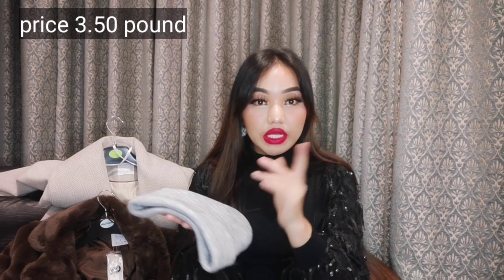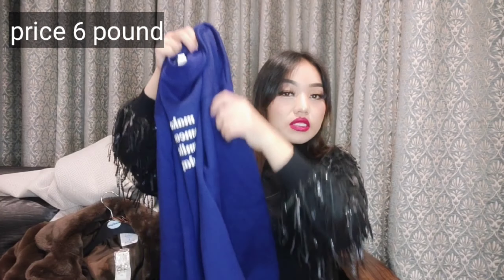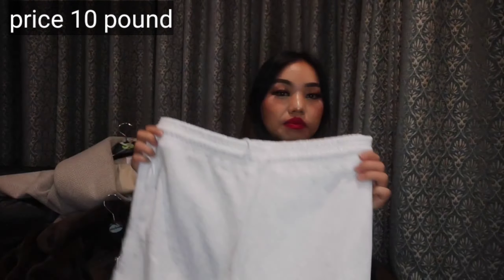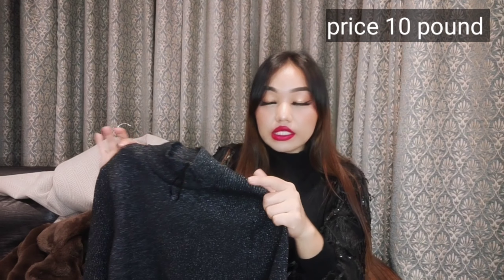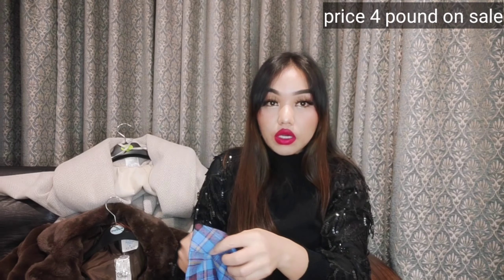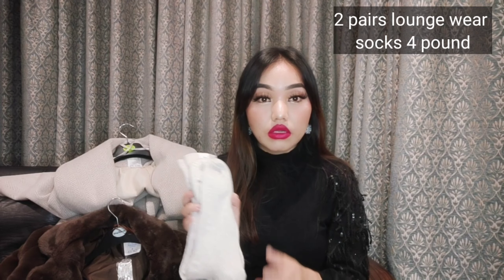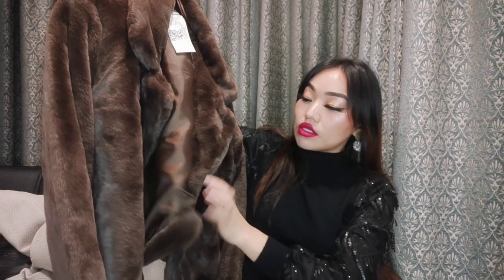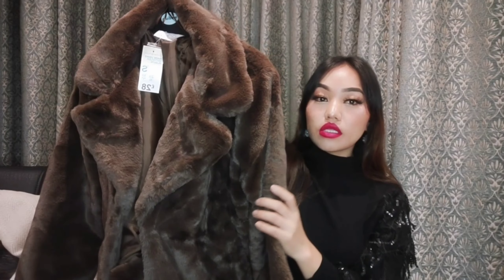Primark Winter clothes haul |affordable clothing brand UK